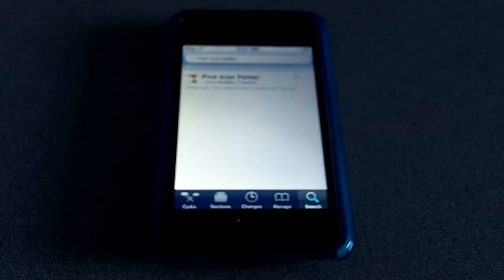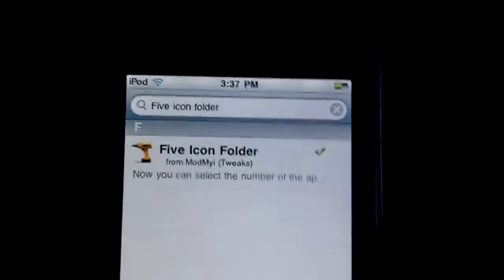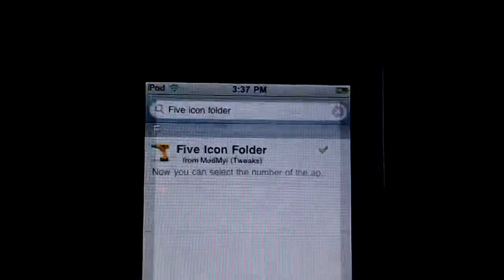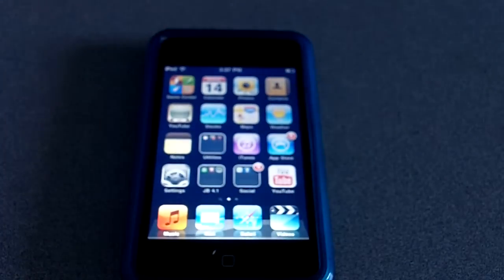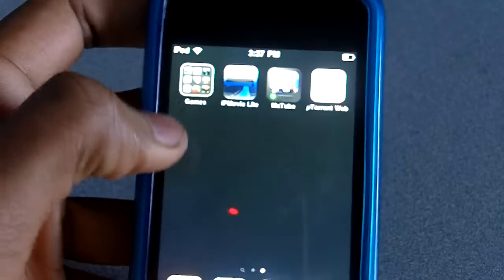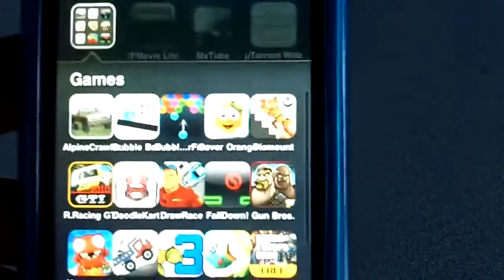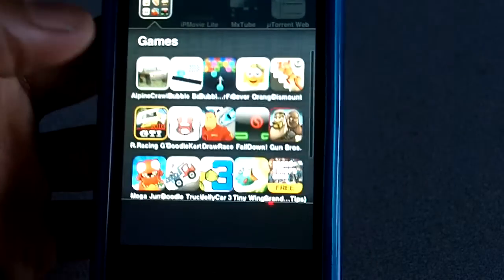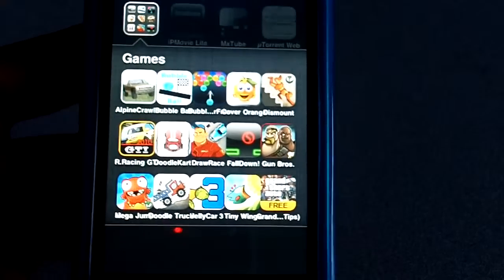Five Icon Folder - Have more than 4 columns in a folder for the iPod Touch, iPhone & iPad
This was a cool tweak that I decided to make a video about which was the Five Icon Folder which allows you to have 5 columns instead of the original 4. So if you are looking for a tweak which allows you to have more room in a folder then this is the tweak for you.

Win a free ipod touch/PS3/Xbox 360/DSi/LED LCD TV or amazon gift cards